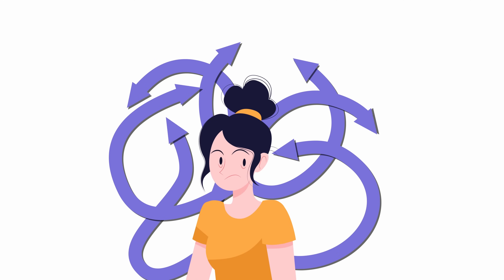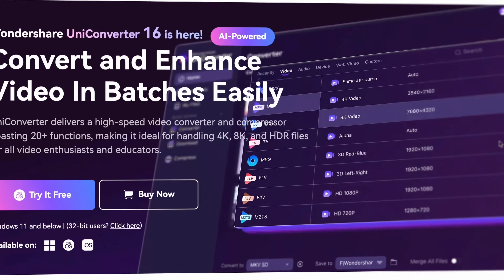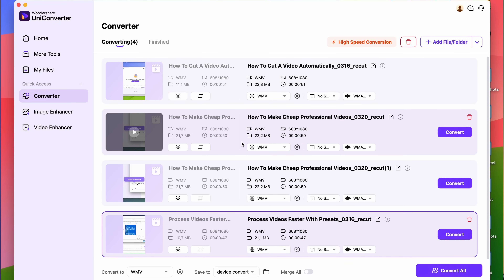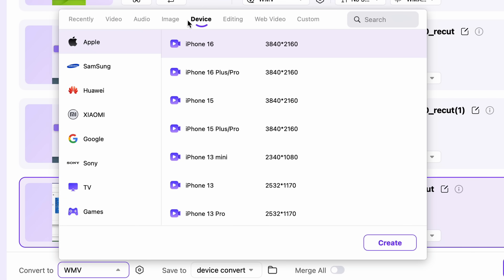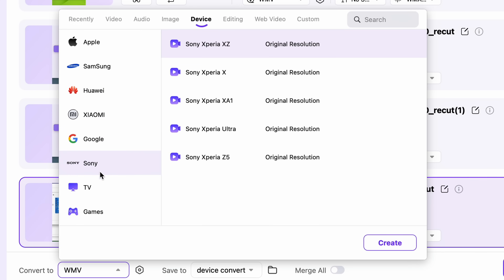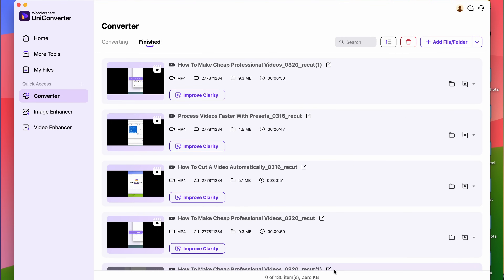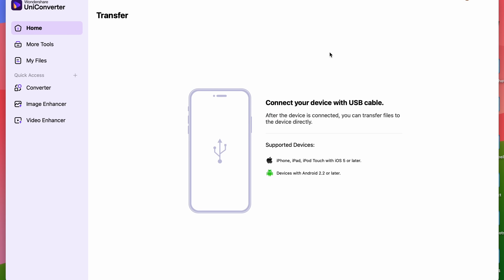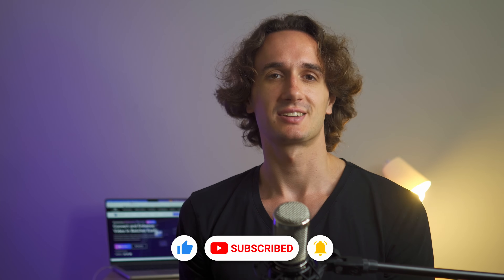Best Video Format Converter for iPhone, Android & Smart TV | Convert Any Video for Any Device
Can’t play a video on your phone or smart TV? Don’t worry — in this video, we’ll show you how to convert any video to the correct format for iPhone, Android, Xbox, PlayStation, Smart TVs, and more using Wondershare UniConverter. Try is now

With device-specific presets, you don’t have to guess the right format, resolution, or bitrate — UniConverter does it all for you!

🎯 What You’ll Learn:
Convert videos for iPhones, Android phones, TVs, game consoles
Use device-optimized presets to avoid compatibility issues
Transfer converted videos directly to your device
⌚ Timestamps
00:00 – Intro: Why Videos Won’t Play on Some Devices
00:45 – Convert Videos with Device Presets in UniConverter
01:58 – Choose Output Format & Resolution by Device
02:30 – Transfer Converted Videos to Your Phone